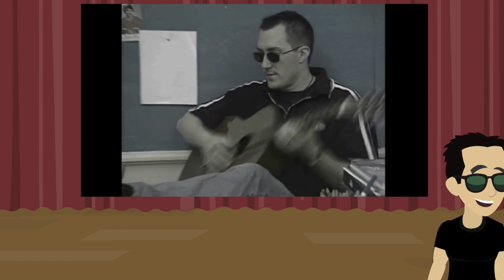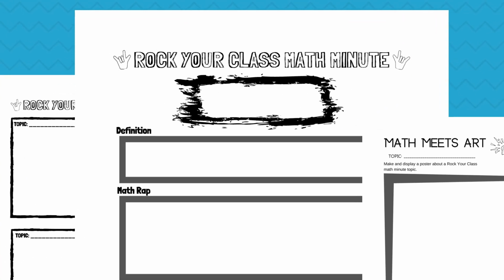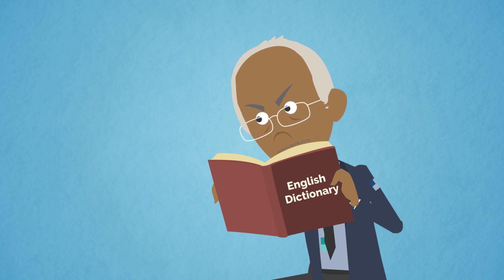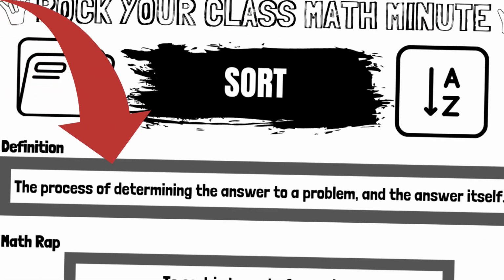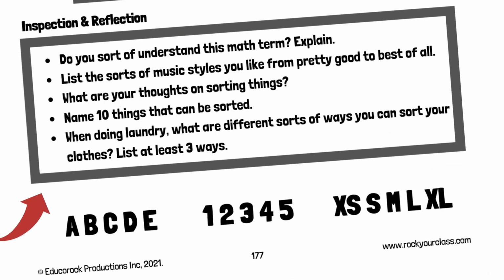SORT - Rock Your Class Math Minute Video